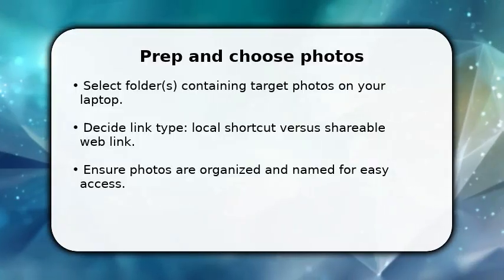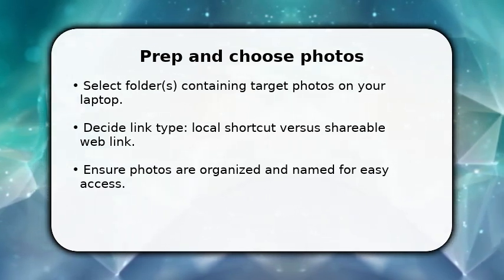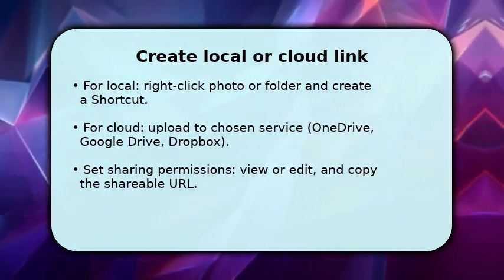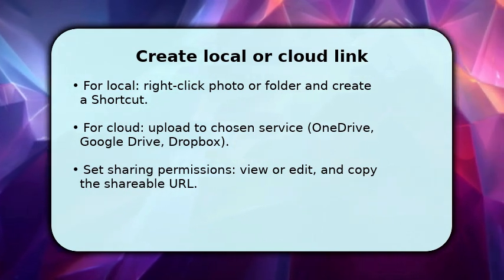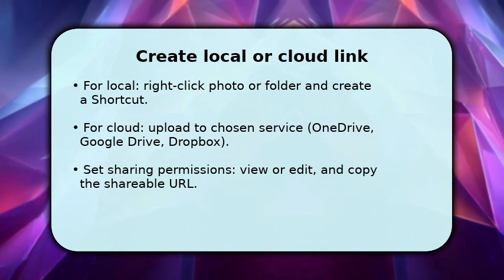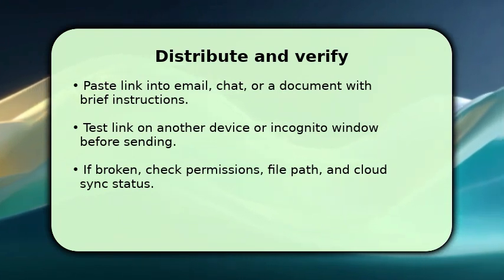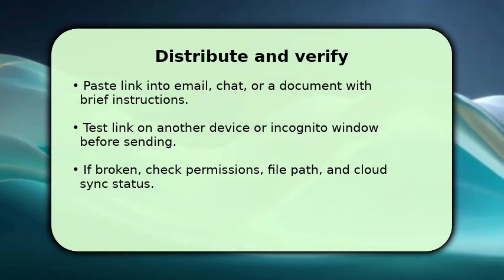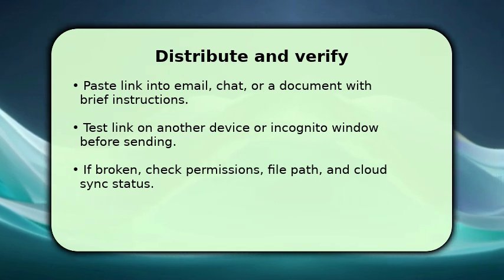How to Create Link of Photos in Laptop - Step by Step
How to Create Link of Photos in Laptop - Step by Step | 🔒 Surfshark VPN Deal — Stay private and secure. $1.99/mo + 3 Months Free ▸

Learn the step-bythy process of creating a link to your photos on your laptop with our detailed guide. From selecting images, using built-in tools or third-party software, and organizing them effectively for easy access - this video covers all you need.

how to create photo links, linking pictures in laptop, organize photos on computer, create shortcuts for files, access images quickly,